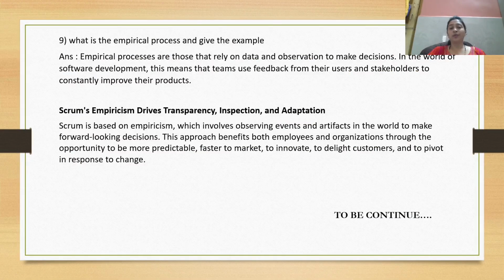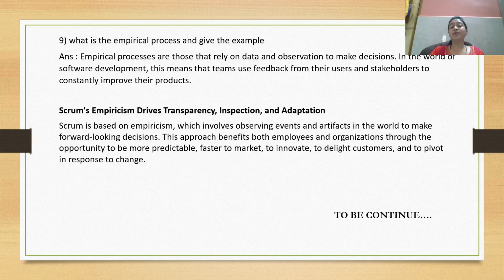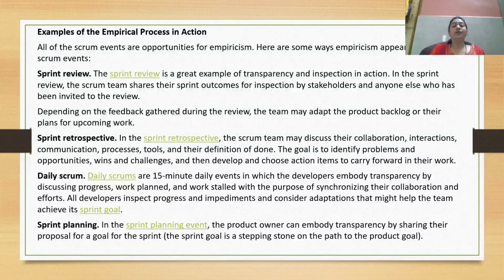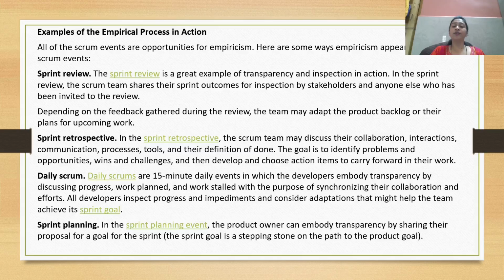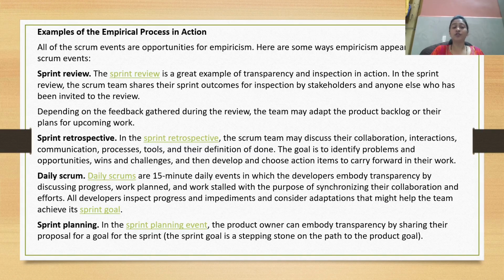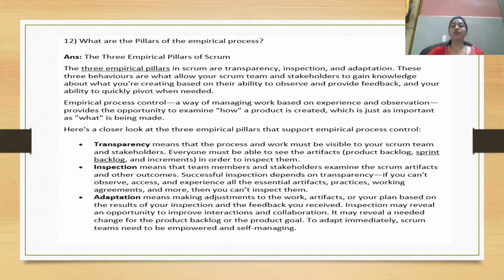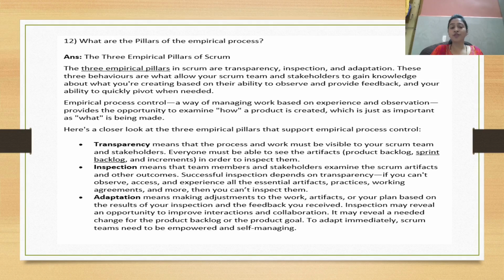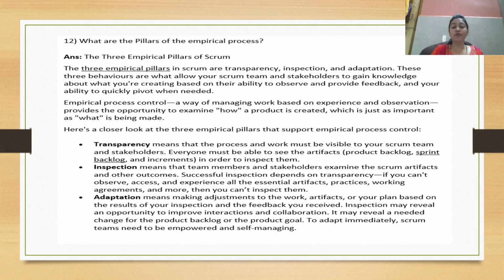The Blueprint of Success: Mastering the Three Scrum Artifacts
🎯 Key highlights include:

Artifact Governance: Detailed analysis of the Product Backlog, Sprint Backlog, and the Increment as the primary pillars of transparency.

Backlog Dynamics: Strategies for effectively prioritizing and refining high-value requirements to ensure stakeholder alignment.